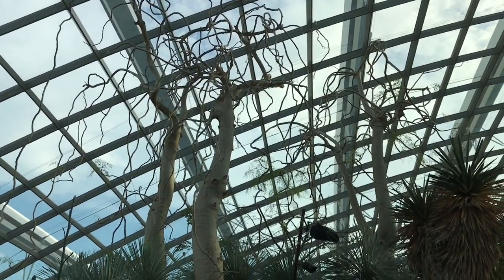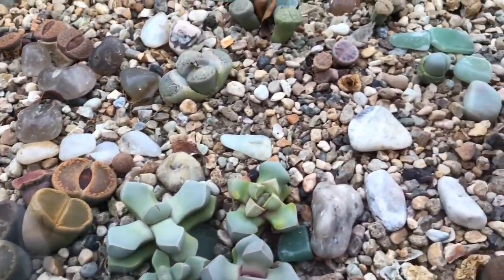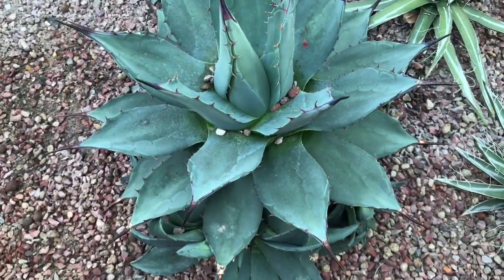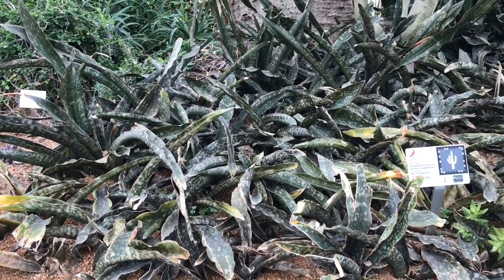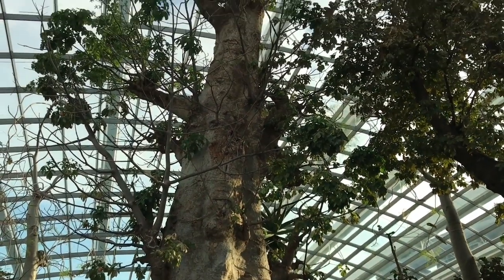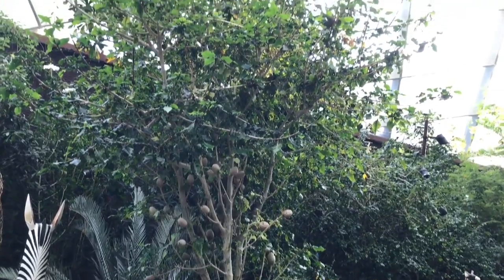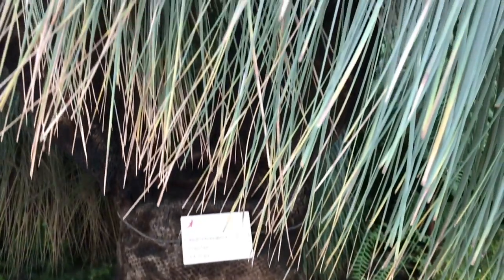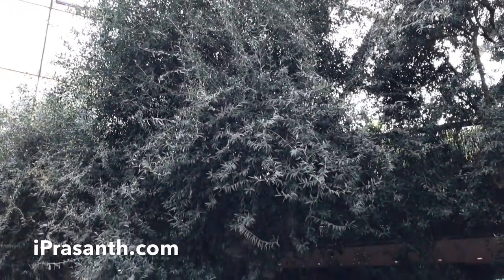Plants By The Bay Compilation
Plants from Garden by the bay in Singapore